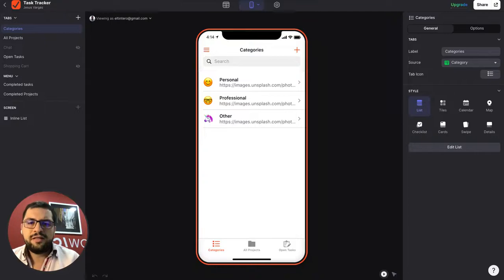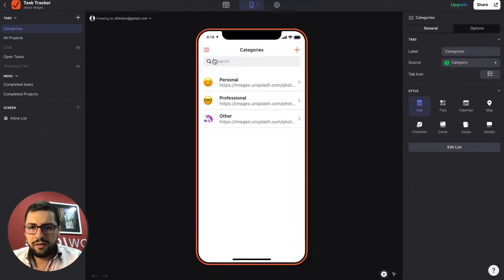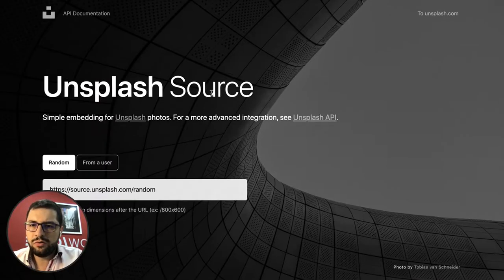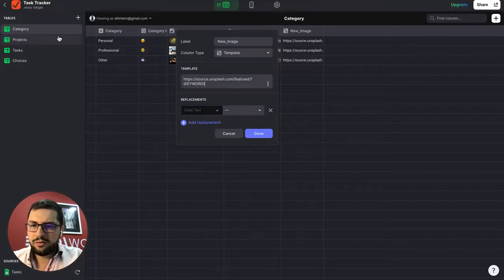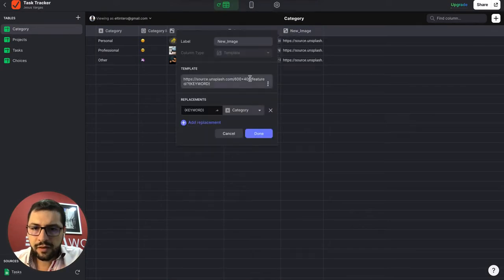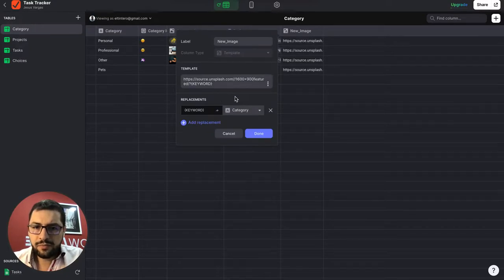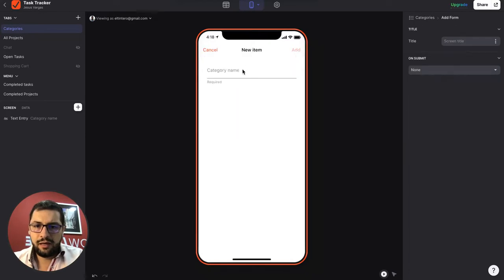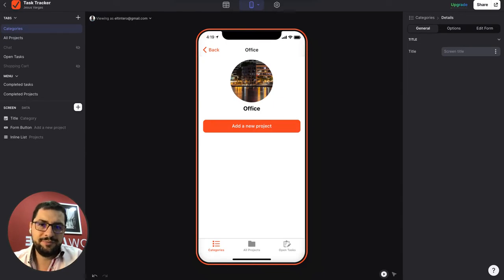LESSON 52 Glideapps tricks: Add images without having your users uploading them to your app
Add images without having your users uploading them to your app, and have an amazing looking app for free!